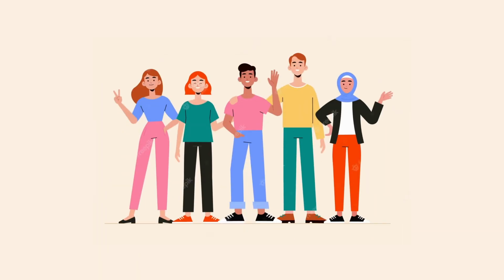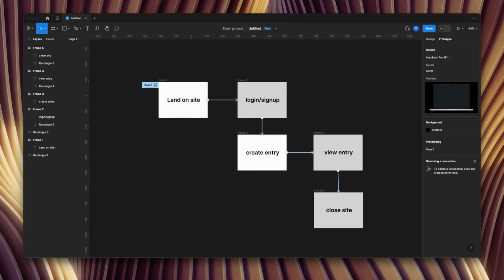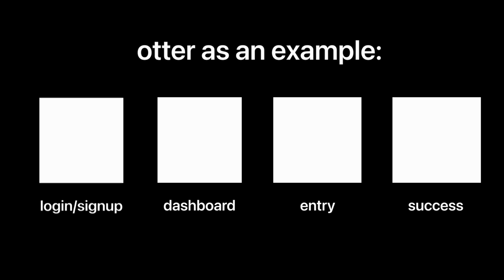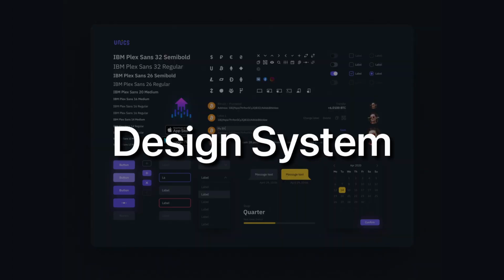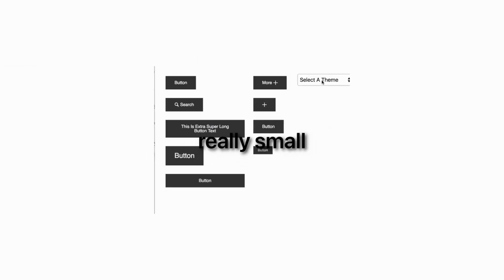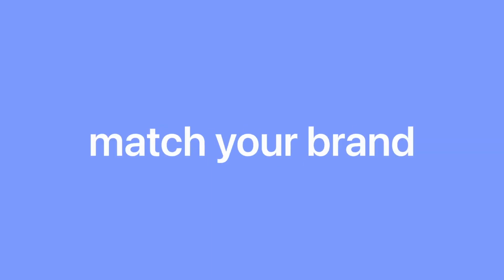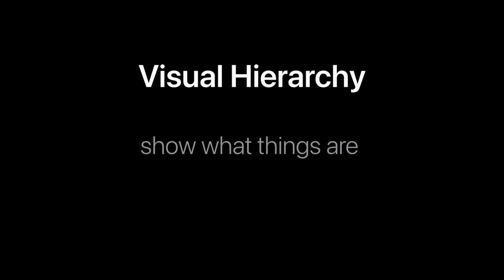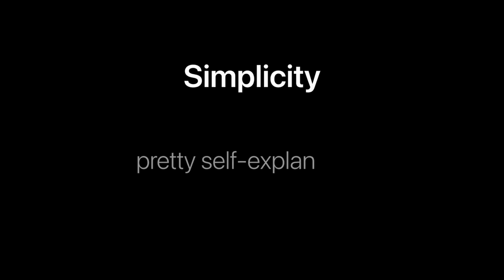The shortest UI/UX course you’ll ever need.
This video is what I wish I had when I first learned about UI/UX design. It covers that 20% of UI design that you'll be dealing with 80% of the time. Hopefully it'll help you start your journey or at least know what you're stepping into.

YouTubers:
Simon Høiberg
DesignCourse
Flux Academy
Juxtopposed